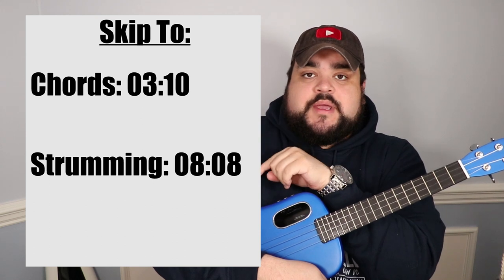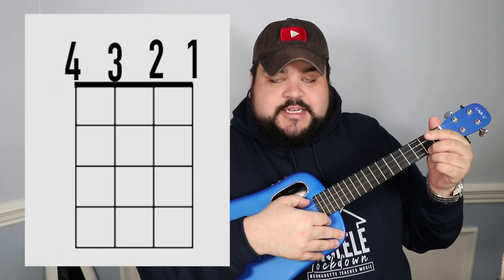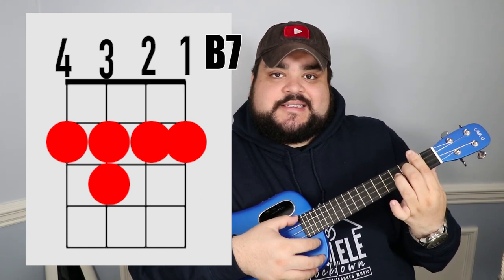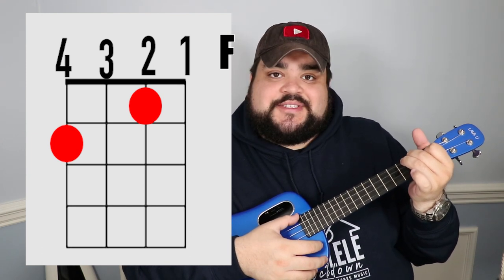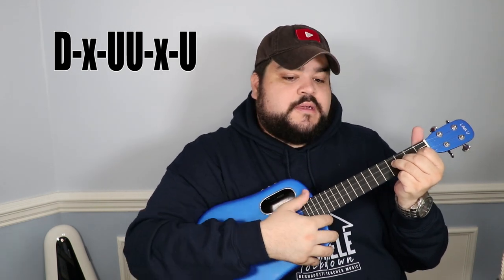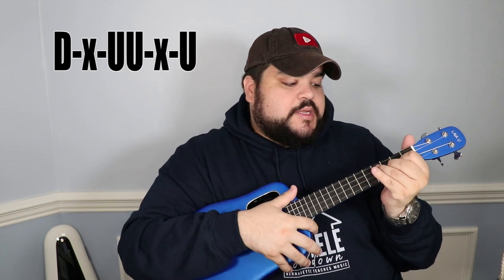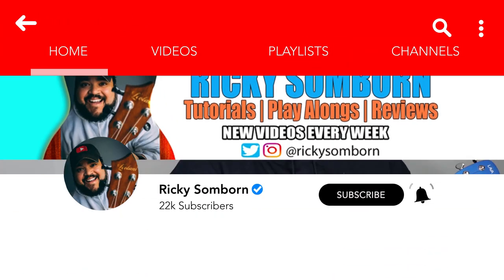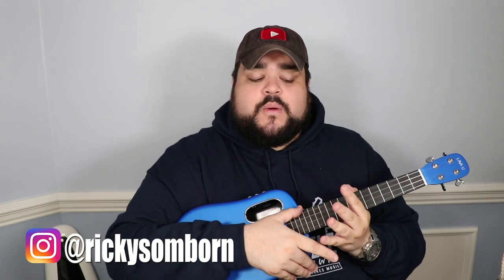TAKE ME TO CHURCH - HOZIER | Easy Ukulele Tutorial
Take Me To Church by Hozier ukulele tutorial with chords Am, B7, C, Cm, D, Em, F, G. As always there will be the full lyrics and chords provided below.

Amazon USA

Amazon CA

Amazon UK

What I Use to Make My Videos:
*Ring Light

Chords Used: Am, B7, C, Cm, D, Em, F, G
Take me to church Ukulele Chords and Lyrics:
Verse 1:
Em             Am    Em
My lover's got humor
                       Am     G
She's the giggle at a funeral
                       Am     Em
Knows everybody's disapproval
                            Am    Em
I should've worshipped her sooner
                     Am     Em
If the Heavens ever did speak
                     Am      G
She is the last true mouth piece
                        Am      Em
Every Sunday's getting more bleak
                Am    D
A fresh poison each week
                   C                      Em
'We were born sick, you heard them say it

                      Am    Em
My church offers no absolutes
                             Am    G
She tells me 'worship in the bedroom'
                         Am   Em
The only heaven I'll be sent to
                   Am   D
Is when I'm alone with you
               C
I was born sick, but I love it

Command me to be well
G      C  G       C    G         Cm       G
Amen    amen. Amen. Amen

Chorus
              Em
Take me to church
                                               B7
I'll worship like a dog at the shrine of your lies
                                                G
I'll tell you my sins and you can sharpen your knife
                 Am
Offer me that deathless death
 Em                                       Am G
Good God, let me give you my life

Verse 2:
Em                     Am
If I'm a pagan of the good times
Em                Am
My lover's the sunlight
G                    Am
To keep the Goddess on my side
Em               Am
She demands a sacrifice
D
To drain the whole sea
C
Get something shiny

Em                      Am            Em
Something meaty for the main course
                       Am          G
That's a fine looking high horse
                    Am        Em
What you got in the stable?
                         Am
We've a lot of starving faithful
D
That looks tasty
C
That looks plenty
C
This is hungry work

Chorus
              Em

Bridge:
C            G                B7           Em
No masters or kings when the ritual begins
There is no sweeter innocence than our gentle sin
In the madness and soil of that sad earthly scene
     C         G
Only then I am human
     B7            Em    D    C
Only then I am clean
 G   C G    Cm G    Cm G    G
Oh, A- men. A- men. A- men

Chorus
              Em